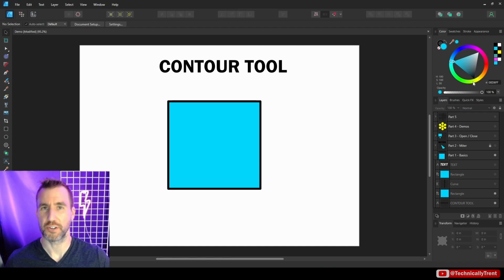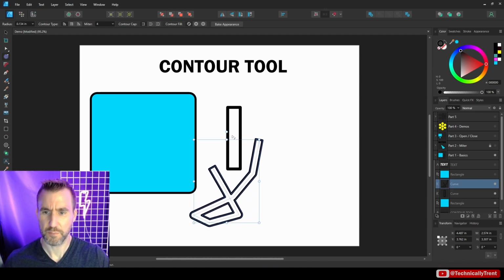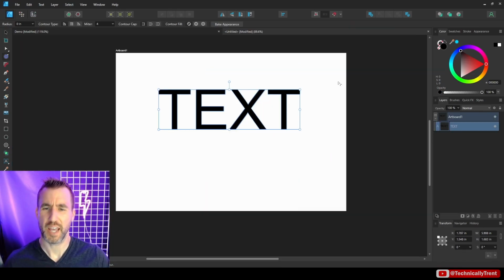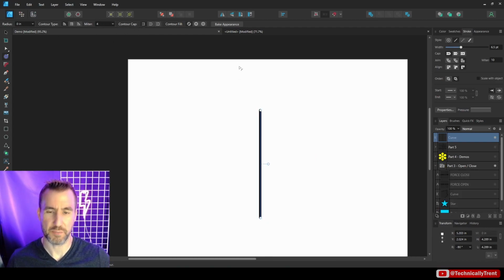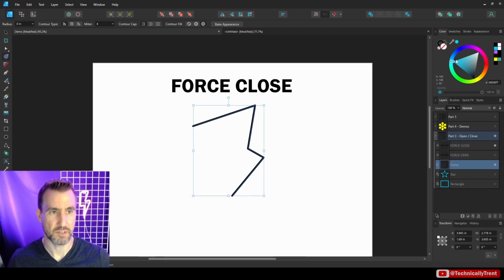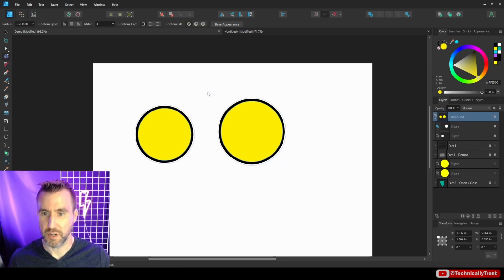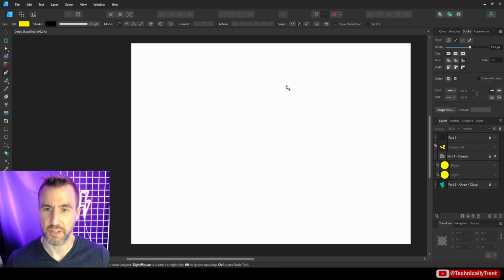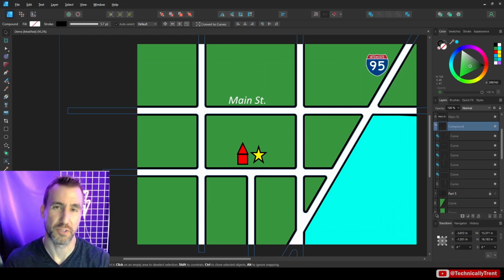Get Edgy With the Contour Tool - Affinity Designer Tutorial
If you want to take your outline effects to the next level, then the Contour tool is must-know feature of Affinity Designer. This simple little tool can have some surprisingly powerful effects and we’ll review a bunch of them in this video.

CONTENTS

00:00 Intro
00:34 Contour Tool
03:21 Toolbar Options
05:11 Shape Demo
07:51 Map Demo
08:36 Closing